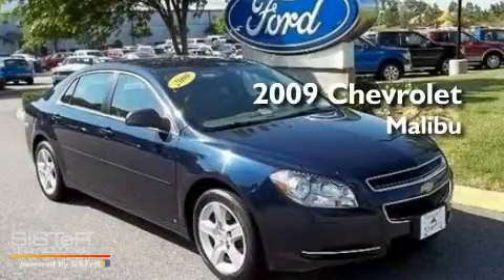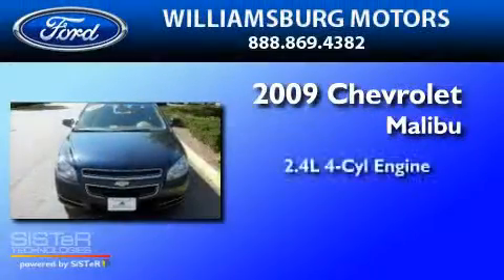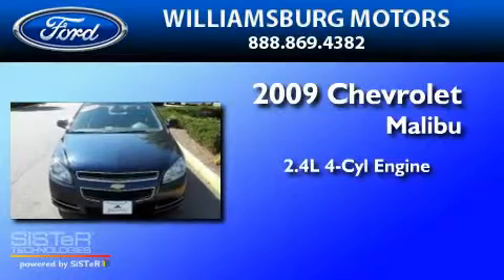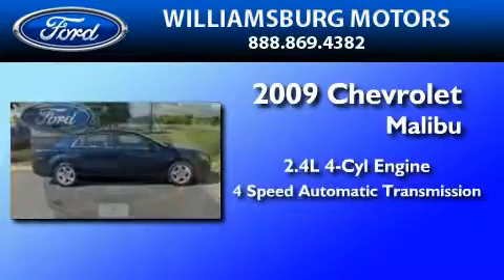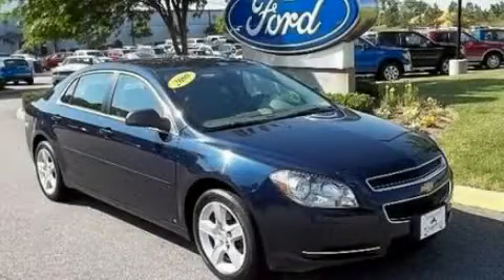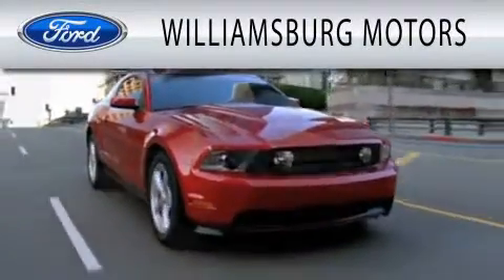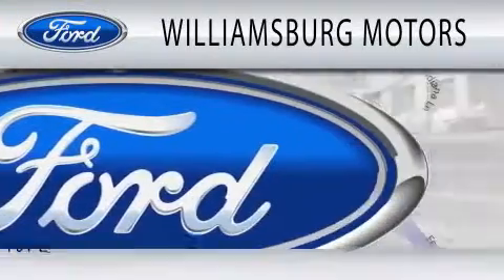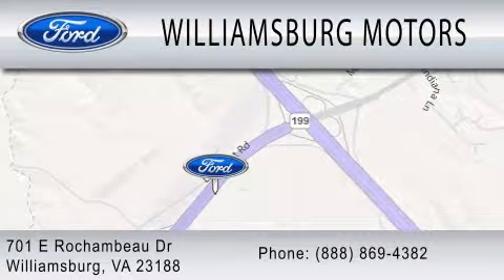2009 CHEVROLET MALIBU Williamsburg VA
We have been honored to serve the Williamsburg VA area , we promise that your experience at our dealership will exceed your expectations !

 Year : 2009
 Make : CHEVROLET
 Model : MALIBU
 Engine : 2.4L I4
 Trans . : AUTO 4SPD
 Exterior : IMPERIAL BLUE METALLIC
 Miles : 42,461

 Stock : P859A